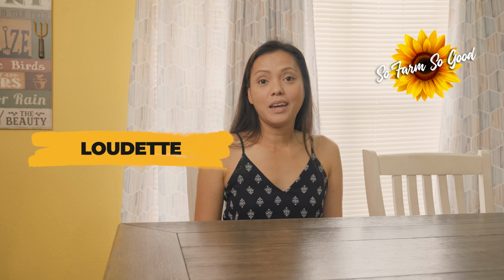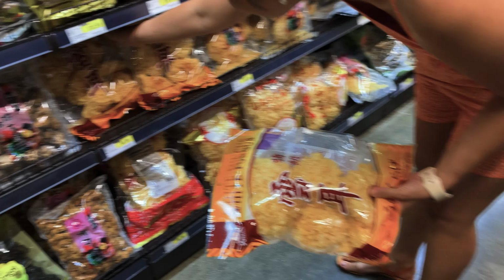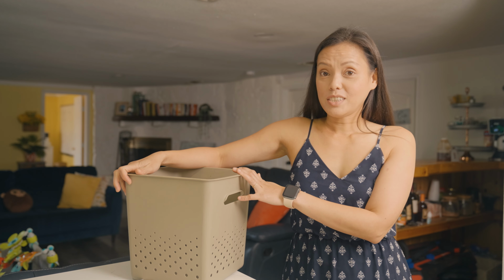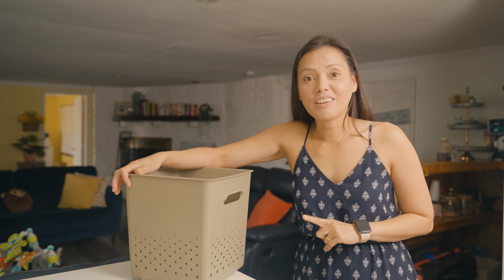filipino 🇵🇭 A must try Filipino dish: Kare Kare | Garden to Table | ep.10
Welcome to Episode 10 where Loudette shows 2 ways to cook Kare Kare. Kare Kare is a popular traditional Filipino dish and one we truly enjoy. Thank you as always for watching!